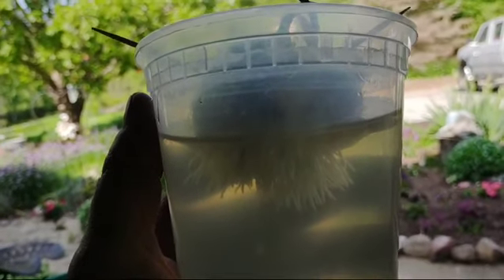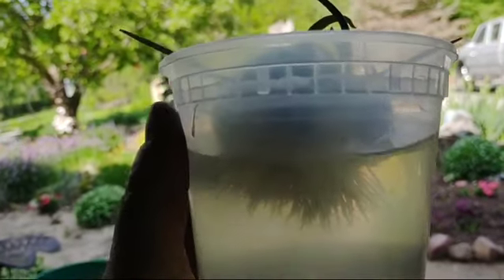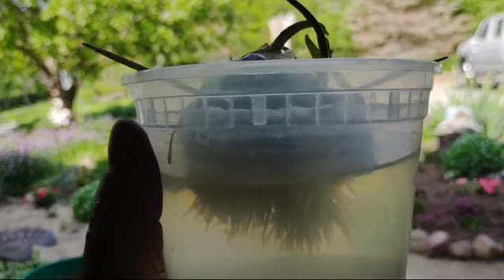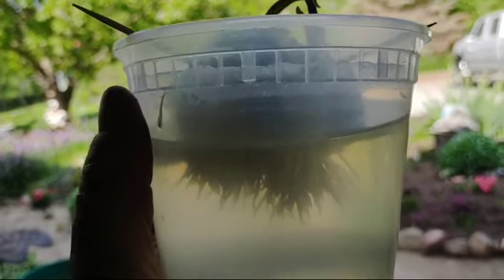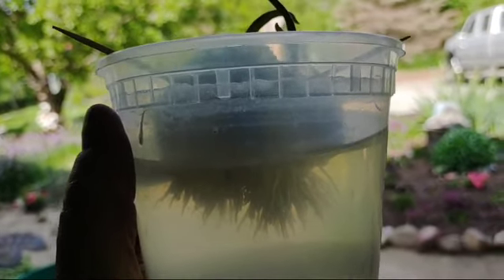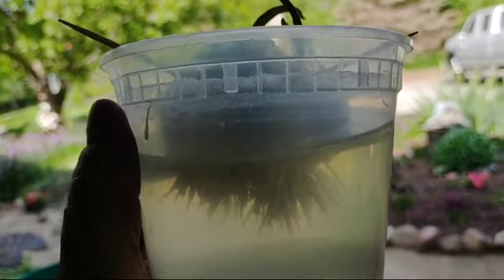Garlic farming techniques for beginners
Video from Shark